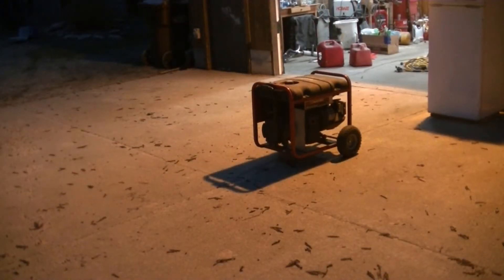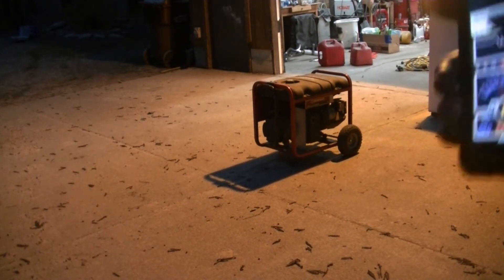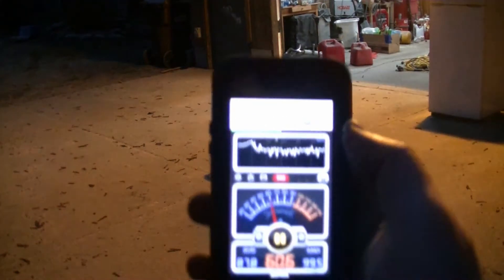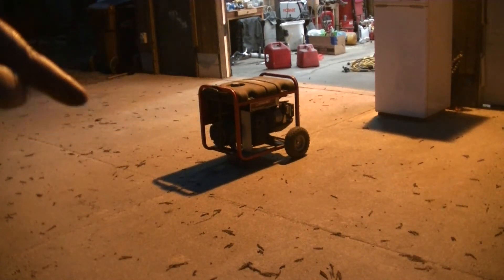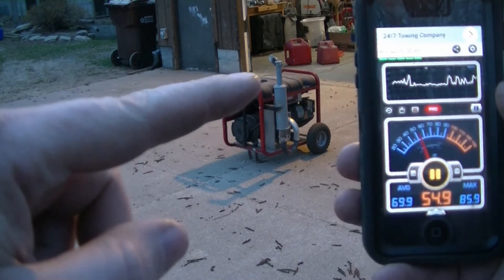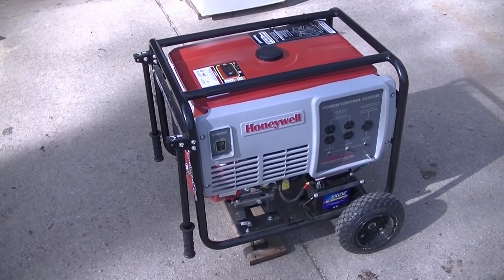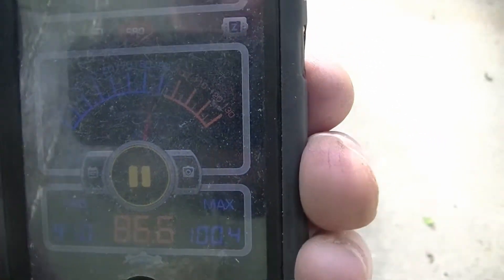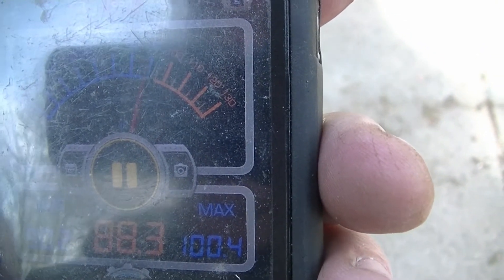Generator Noise Comparison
Using a free decibel meter app to check the sound of my Troy-bilt 5550 watt generator and comparing it to the sound with an extra muffler added.  Also comparing it to my new to me Honeywell 7500 watt.